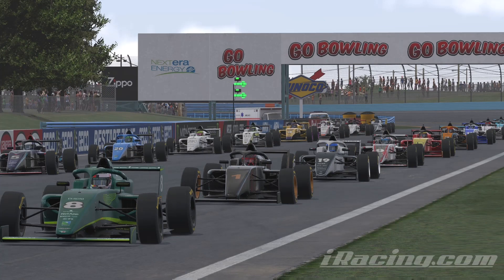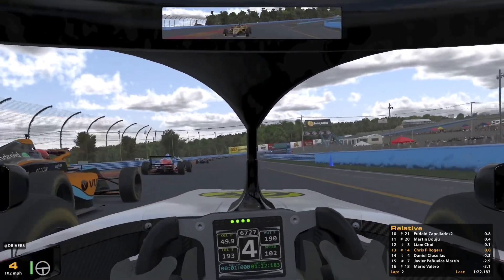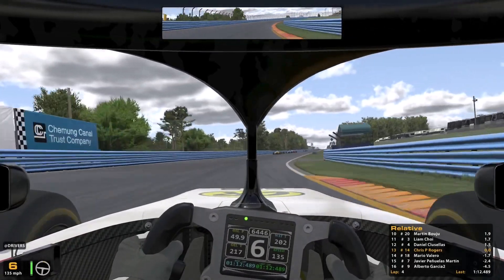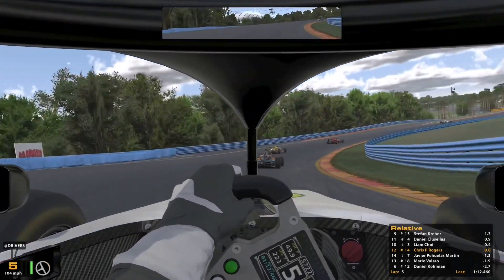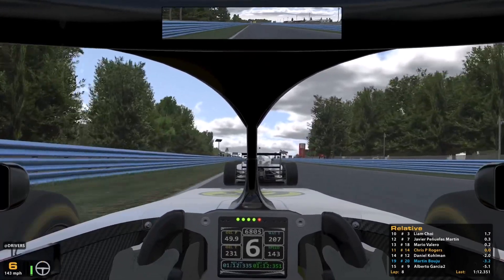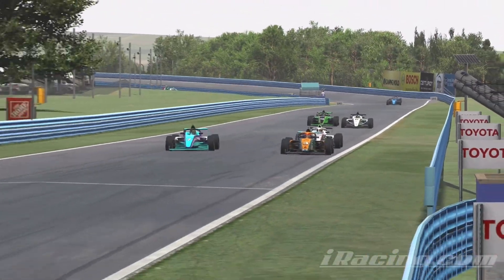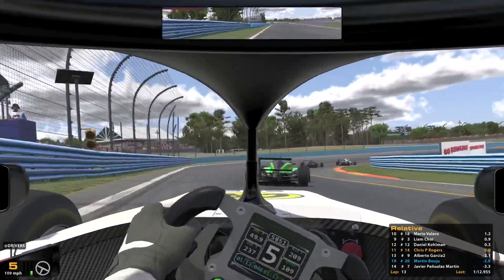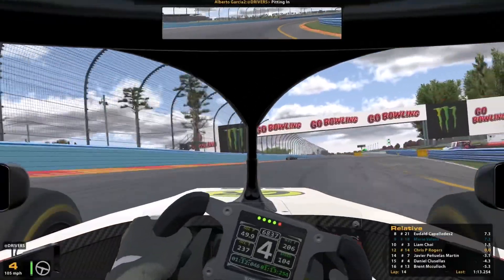iRacing | I May Not Survive This! Formula iR-04 @ Watkins Glen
Hey, remember me? I’m the loud guy who shouts at sim racing a lot. Yeah, I’ve been gone a while but I’m back from my travels now - and ready to get back behind the wheel! My first outing is the iRacing Formula iR-04 series at Watkins Glen. Has the rest done me good? Let’s find out…

Make sure you never miss a race! If you've enjoyed any of my iRacing gameplay videos, please do leave a like - it really helps the channel!